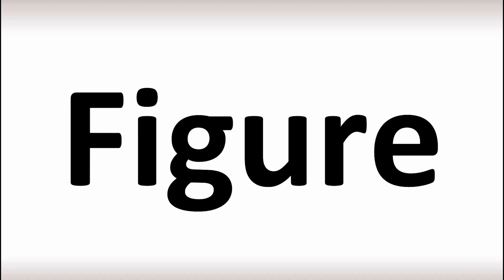How to Pronounce Figure (correctly!)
Welcome! Here you will hear How to Pronounce Figure (correctly!) i.e. the “correct” pronunciation.

You can skip the intro through the time stamps below:
00:00 - Pronunciation Intro
00:15 - How to Pronounce Figure (correctly!)